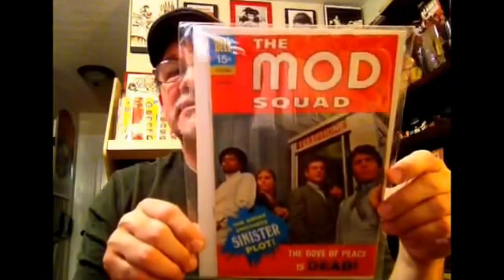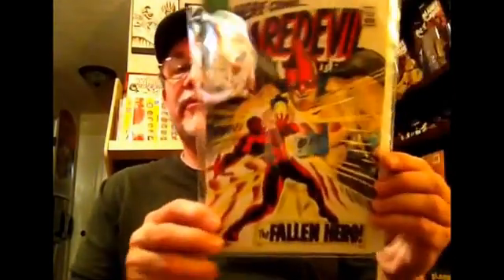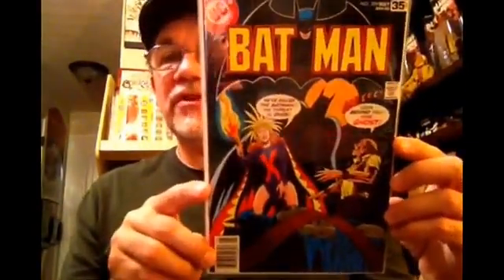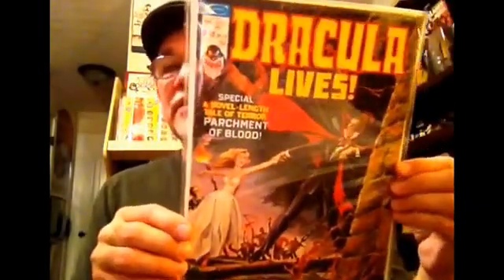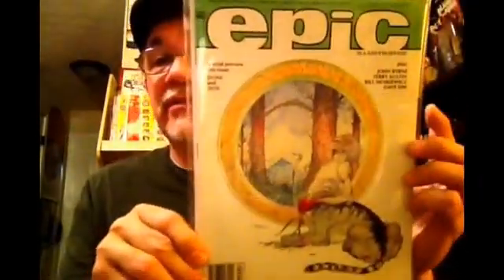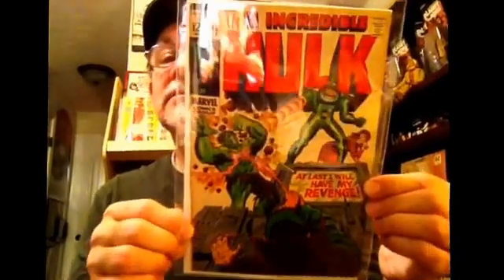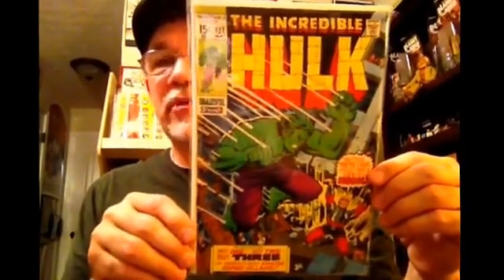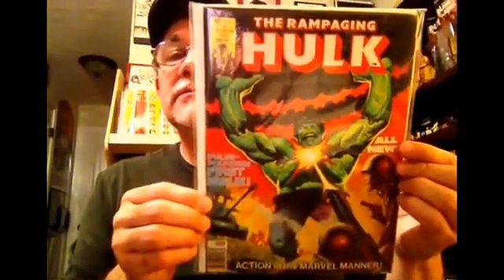Silver and Bronze: BATS! FISH ! DEVILS! HULKS! ..aaand a few odds and ends.. :)